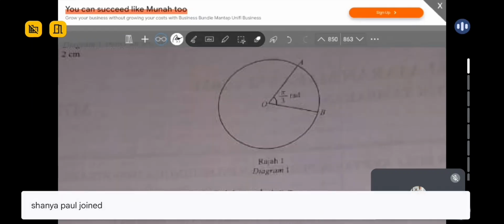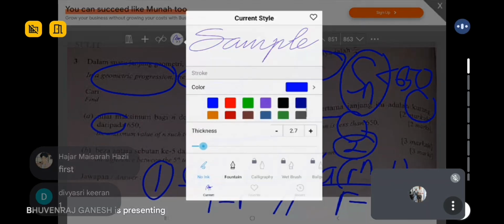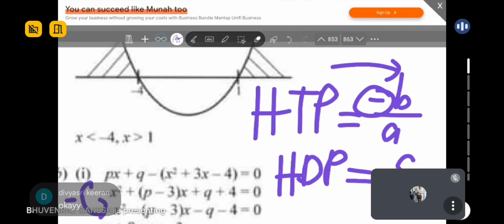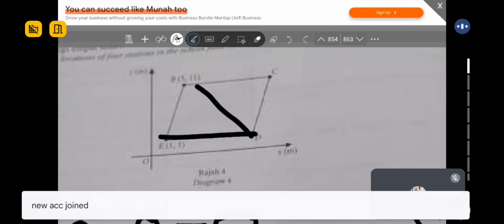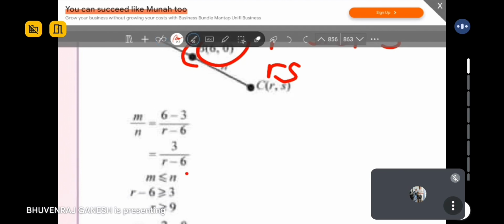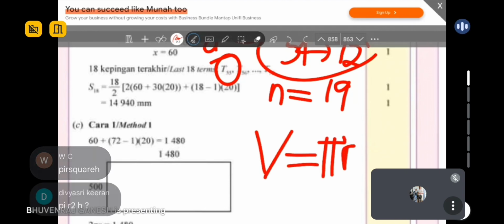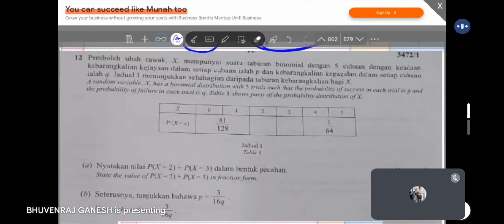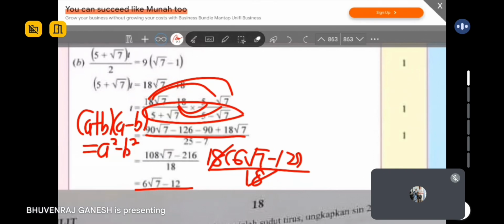ADD MATHS| SPM 2021 PAPER 1 DISCUSSION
0:02:03 QUESTION 1
0:08:03 QUESTION 2
0:16:35 QUESTION 3
0:26:13 QUESTION 4
0:32:13 QUESTION 5
0:44:27 QUESTION 6
0:55:58 QUESTION 7
1:06:40 QUESTION 8
1:19:19 QUESTION 9
1:25:08 QUESTION 10
1:38:52 QUESTION 11
1:54:01 QUESTION 12
1:59:07 QUESTION 13
2:06:46 QUESTION 14